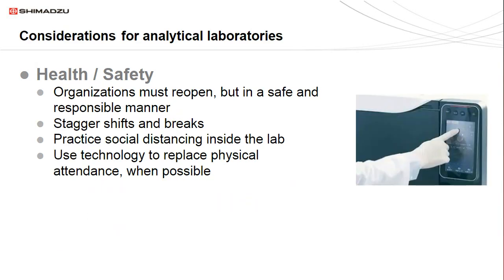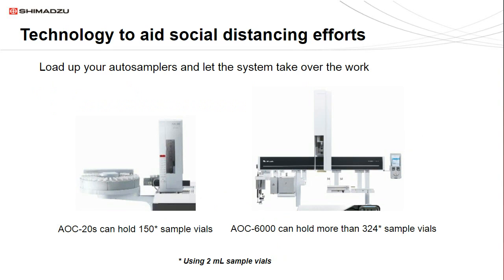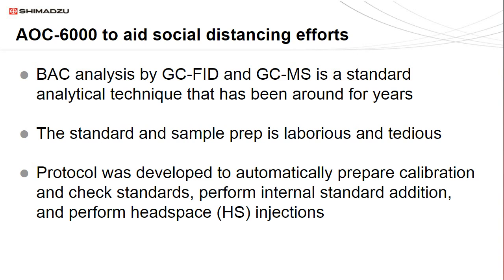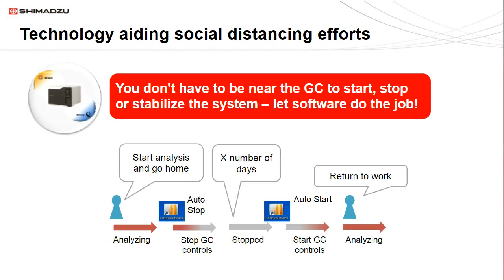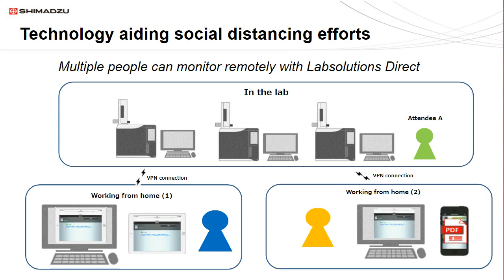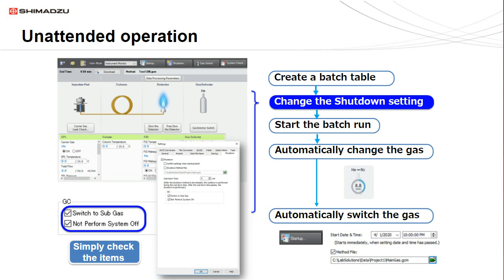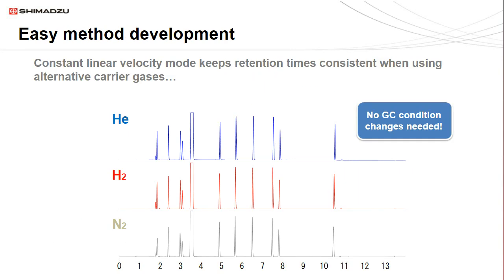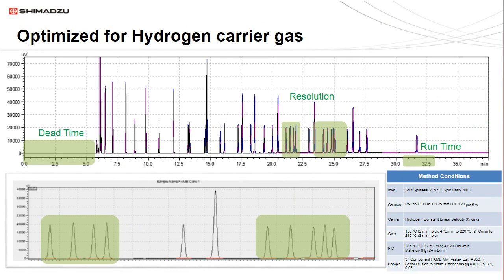Optimize your GC Analyses to Combat the Effects of COVID 19 on Lab Operations